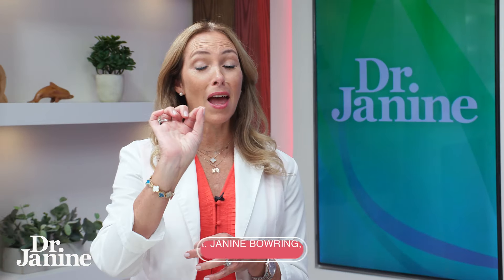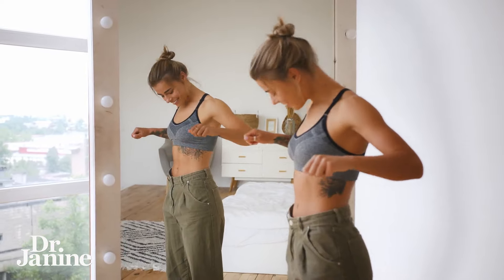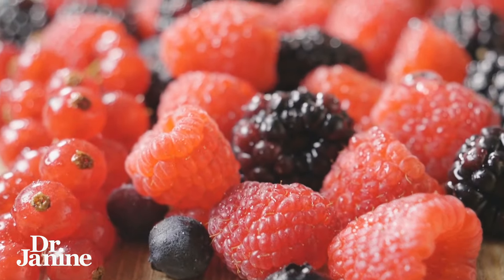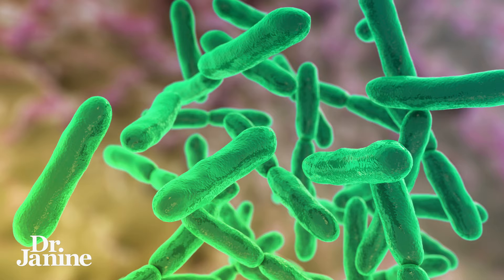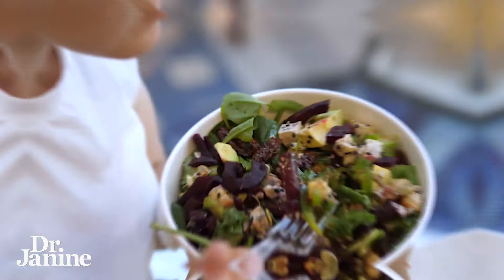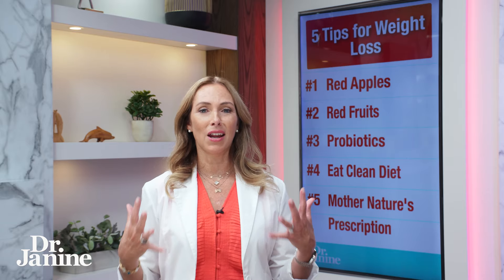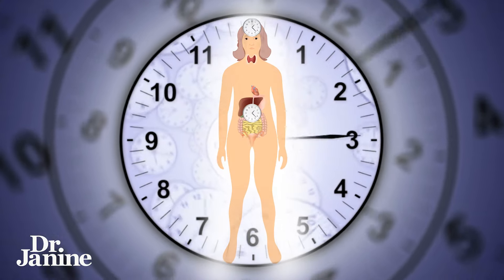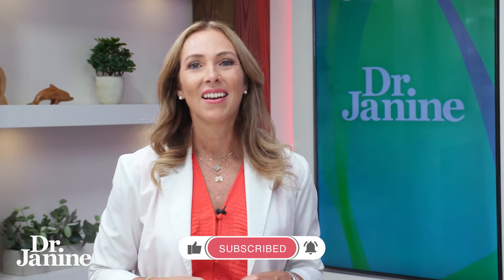5 Weight Loss Tips You Probably Never Heard | Dr. Janine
5 Weight Loss Tips You Probably Never Heard | Dr. Janine

Looking to lose weight? Check out these 5 weight loss tips from Dr. Janine that you probably never heard before. These natural tips will help you on your weight loss journey!

Probiotics – Vitatree Probiotics:

Video Chapters
00:00 – intro
00:10 - Tip #1 Red Apples
00:47 - Tip #2 Red Fruits
01:10 - Tip #3 Probiotics
01:38 - Tip #4 Eat Clean Diet
02:05 - Tip #5 Mother Nature’s Prescription

J9CON240758